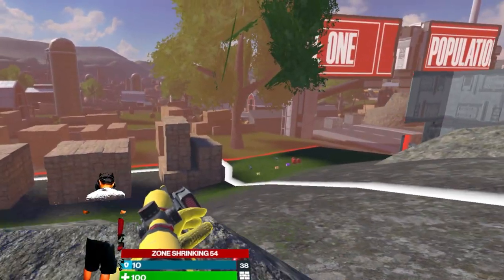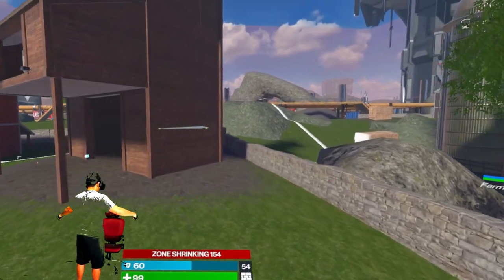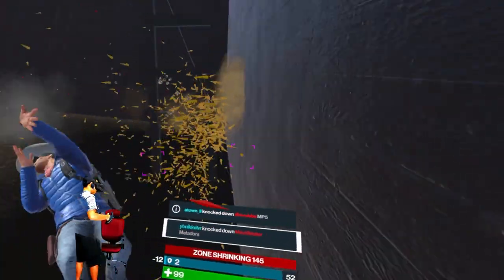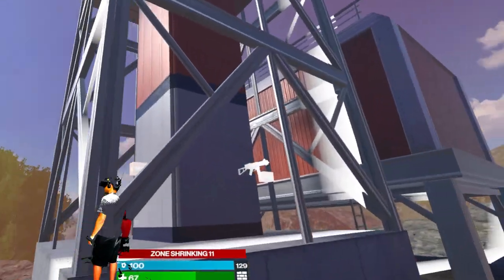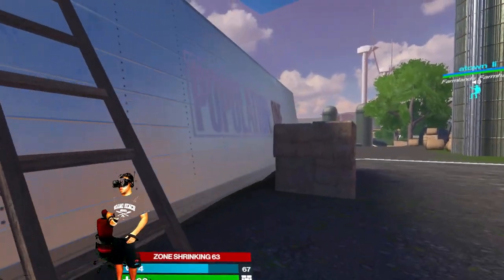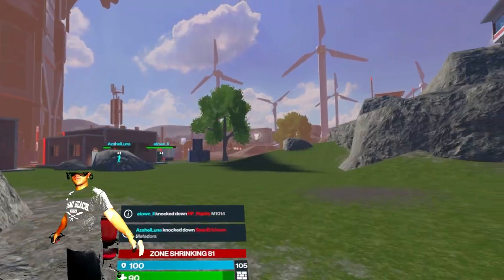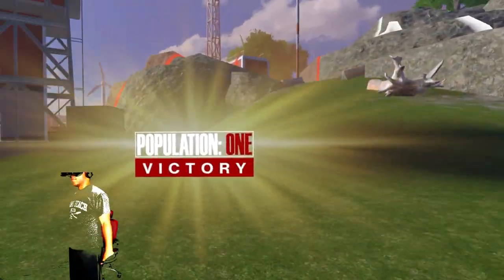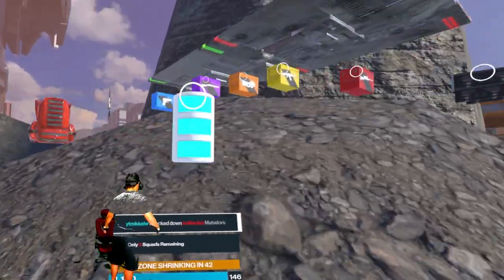Population One Season 2 Matador Tutorial | Mikkelvr